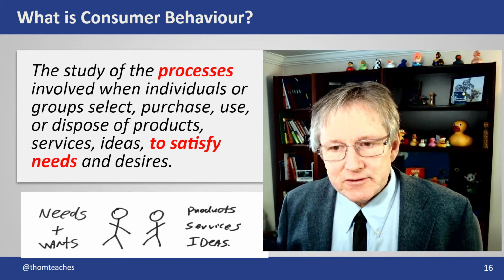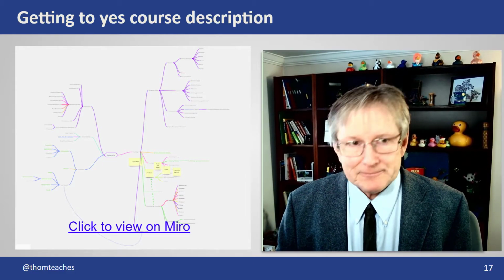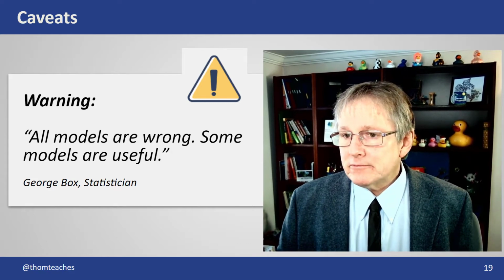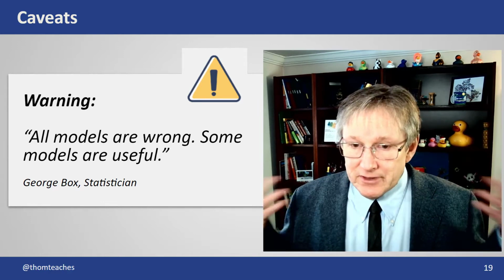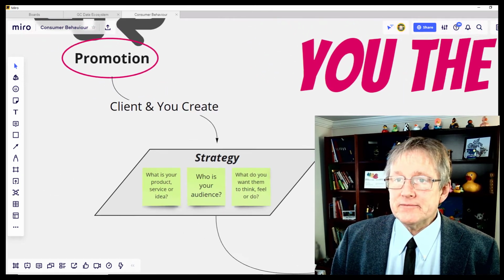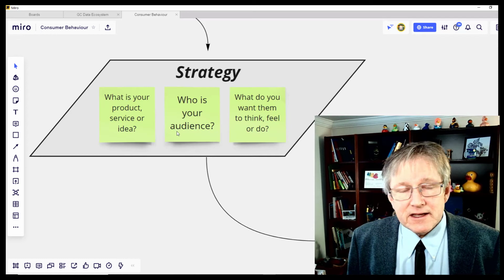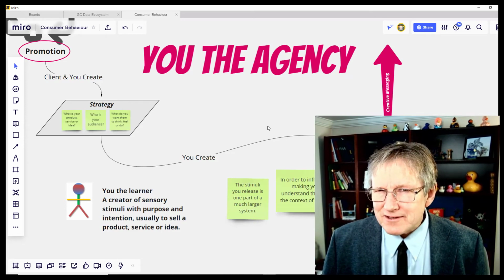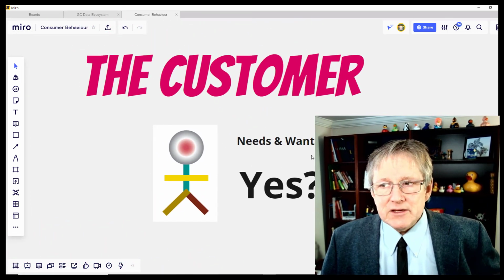G2Y Introduction and cast of characters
A quick look at the course, why it is important and the cast of characters.

Table of Contents:

00:00 - Introduction
00:20 - What is consumer behaviour?
00:57 - Why is this important?
02:37 - Caveats
02:43 - Strategy
04:02 - You the agency
05:23 - The Customer